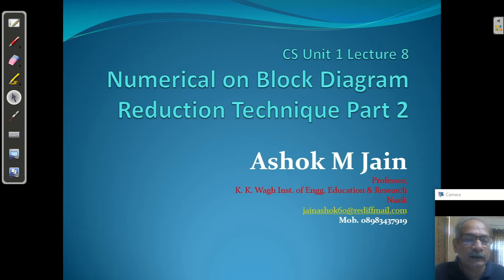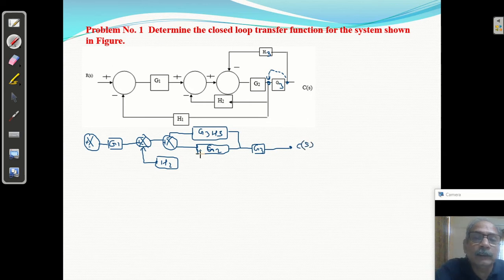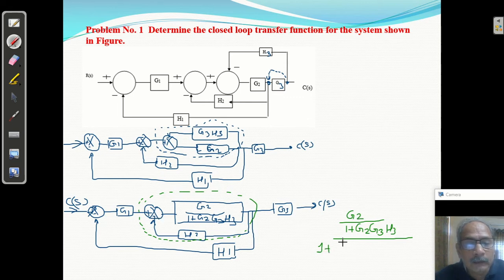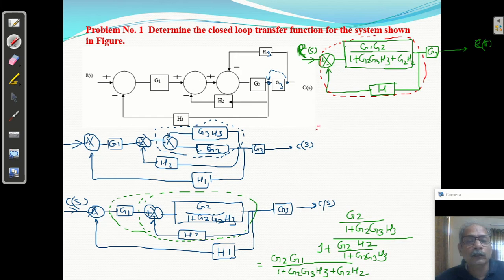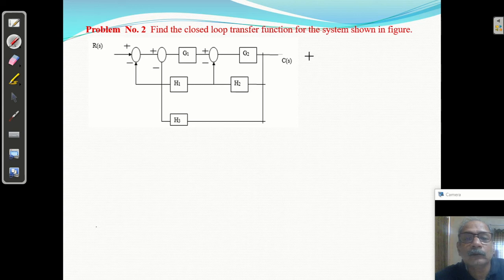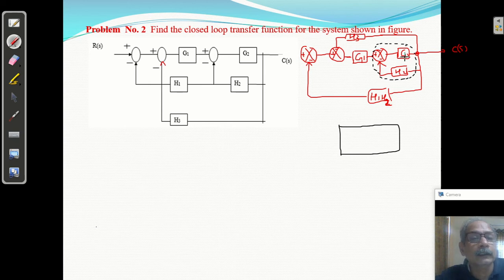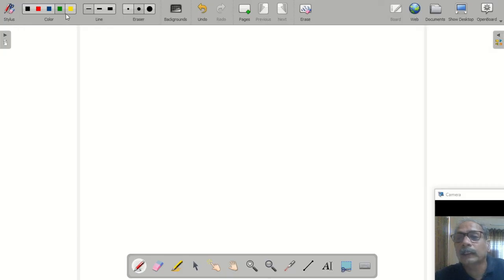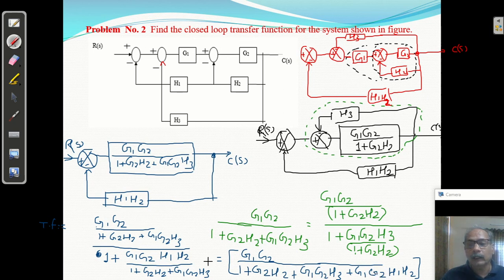Control System 1 | Numerical on Block diagram Reduction method Part 2 | Unit 1-8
Control System 1 | Numerical on Block diagram Reduction method for finding Transfer Function Part 2 | Unit 1-8
By

1: Network Analysis
2: Basics of Electrical Engineering
3: Electrical Machines
4: Control System 1

Video 7
Title
Control System 1 | Numerical on Block diagram Reduction method for finding Transfer Function Part 1 | Unit 1-7

Happy Learning : )